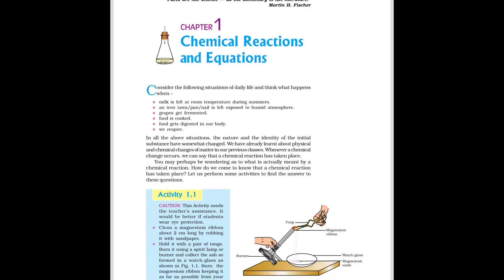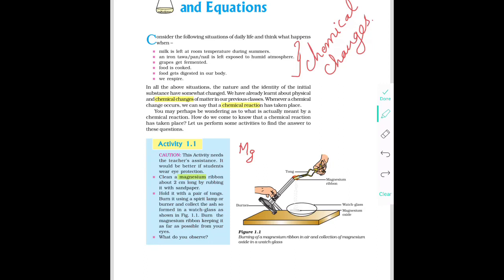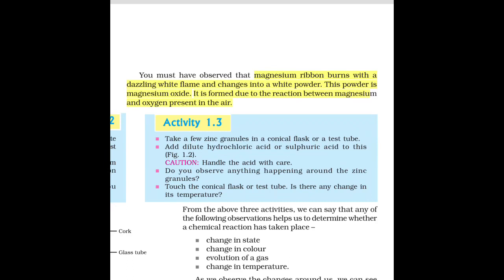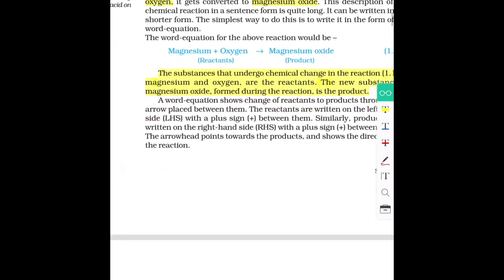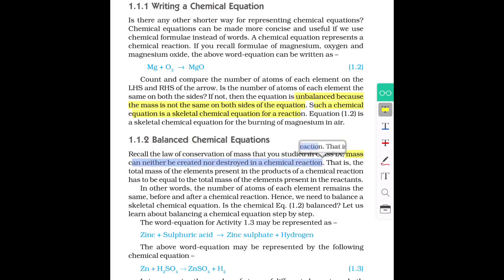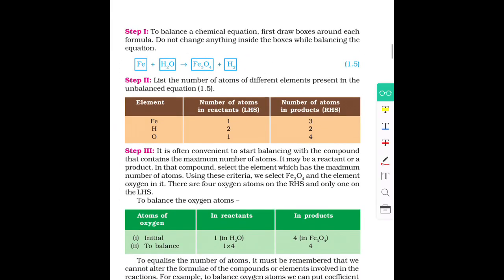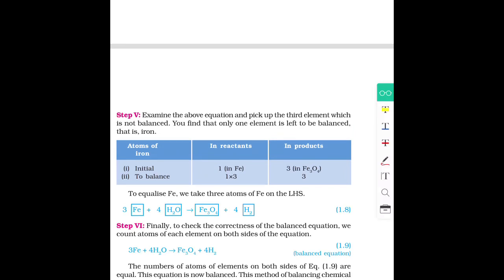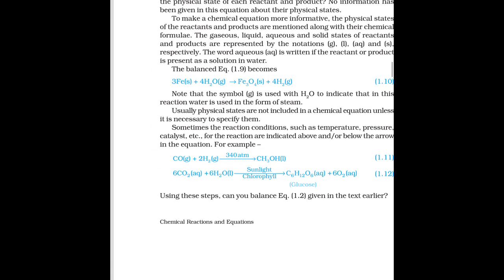CH 1 CHEMICAL REACTIONS AND EQUATIONS (PART : 4) + Revision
Here’s the other part of the chapter. It  has the textual revision of the videos till now.